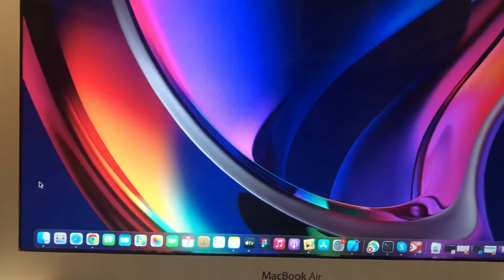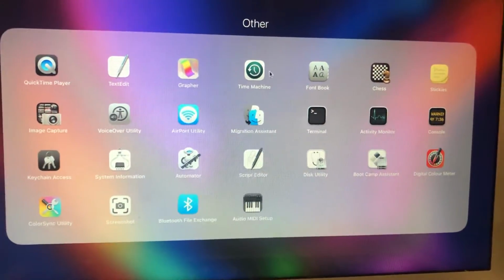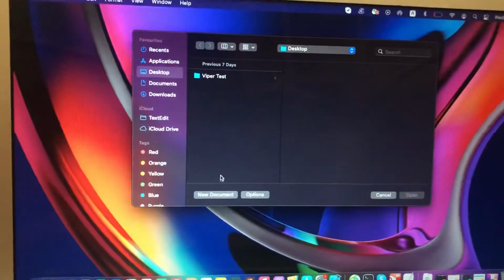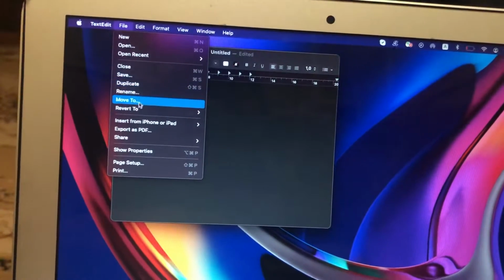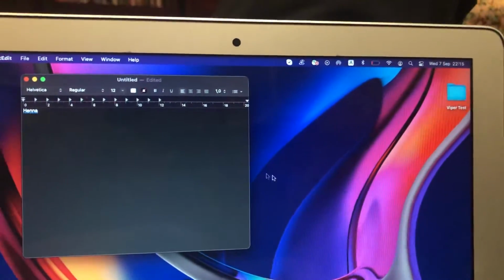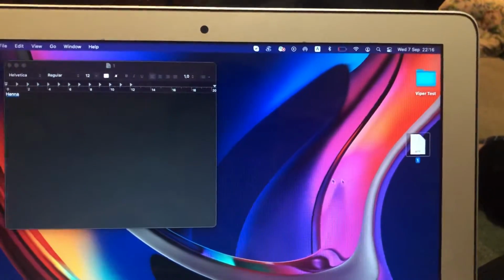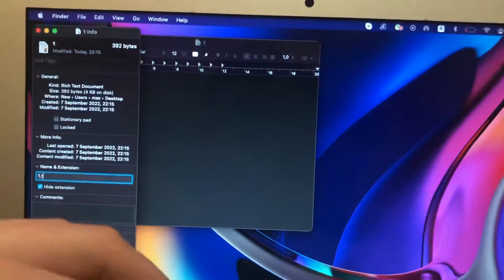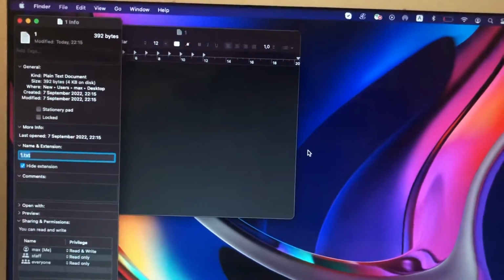How To Create TXT File In Mac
If you don’t know How To Create TXT File In Mac, this video is for you.